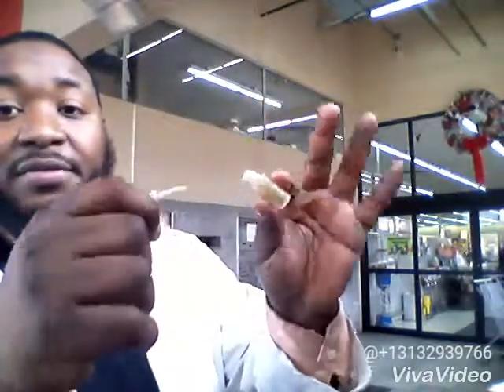How to smell the samples